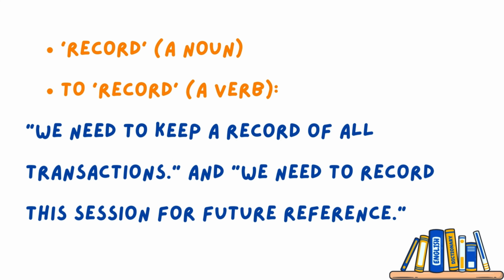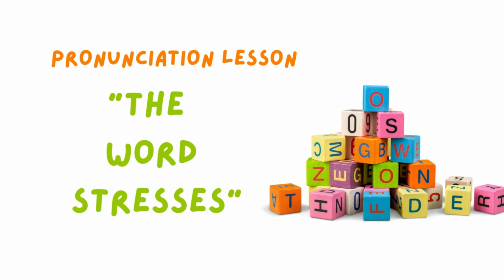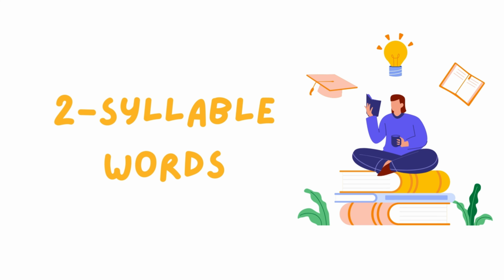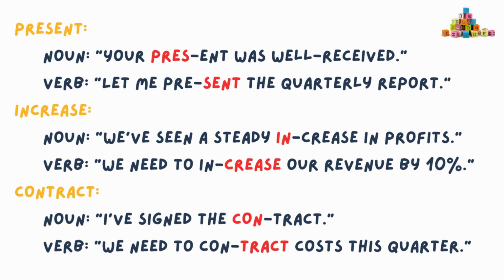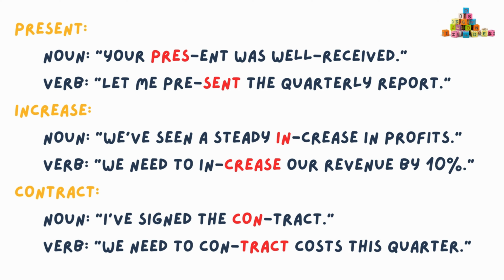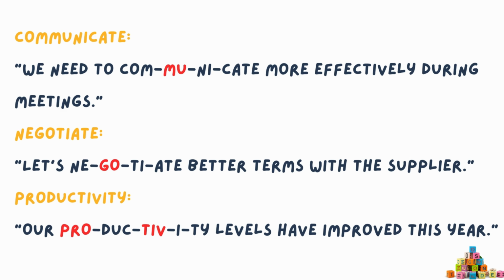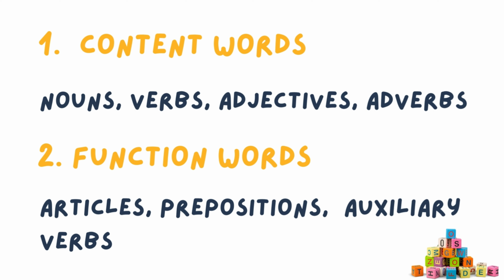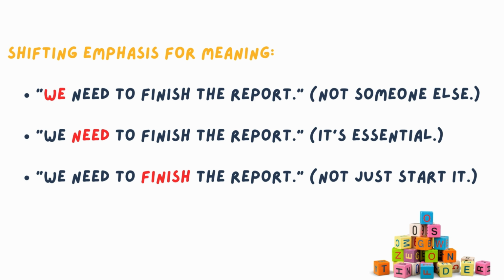How To Improve Your English Pronunciation: Master Word Stress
Hi everyone, and welcome to Speak Like a Leader!

Do you want to sound smooth, clear, and confident when speaking English? In this video, I’ll teach you how to master word stress patterns—a key element of English pronunciation that many learners overlook.

Learn the rules, see practical examples (like “record” vs. “to record”), and practice techniques to sound more natural and professional in any setting. Watch now to boost your confidence and make your ideas shine every time you speak!

🔎 Related Phrases:

Improve English Pronunciation, How To Master Word Stress In English, English Pronunciation Tips, Word Stress In English, Speak Like A Native English Speaker, Learn Word Stress For Better Fluency, Advanced English Pronunciation, Professional Speaking Skills, Business English Pronunciation Tips, English For Work